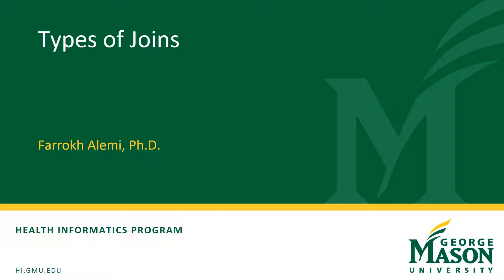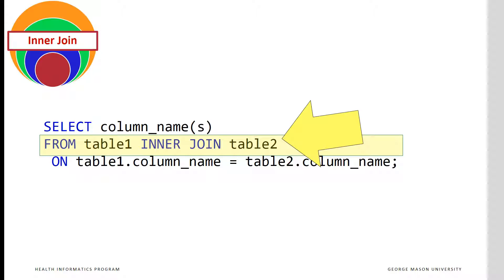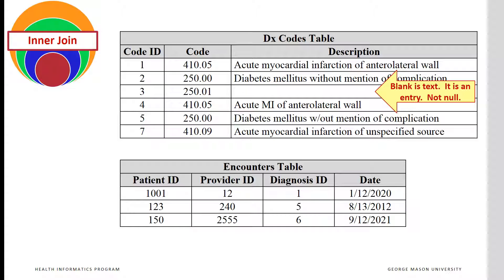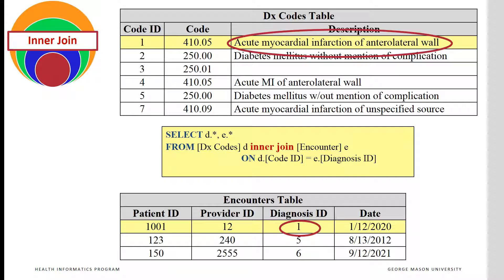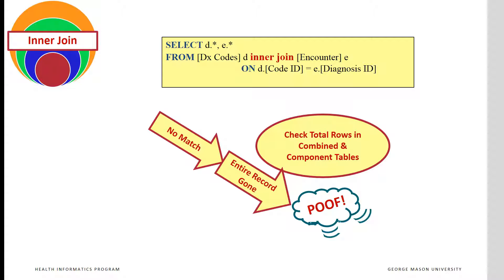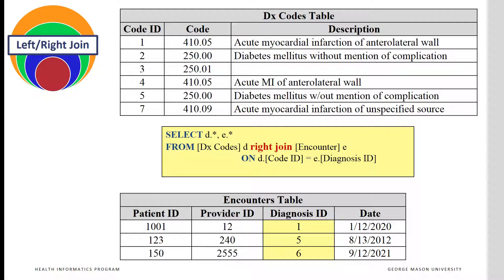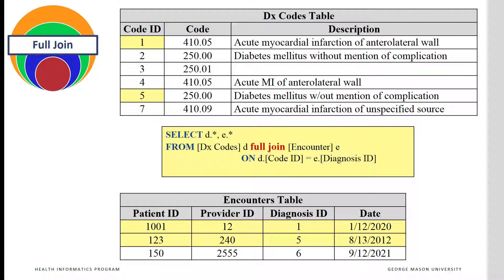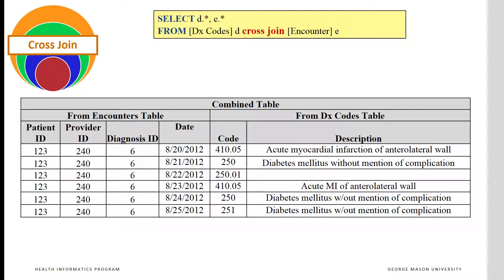Types of Joins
This video discusses differences between inner join, left/right join, full join, and cross join.  This video is part of online open course on healthcare databases.  The full course can be viewed at
This video was organized by Farrokh Alemi, PhD